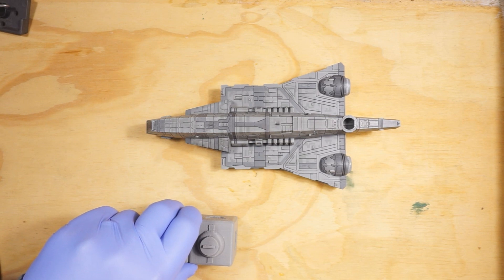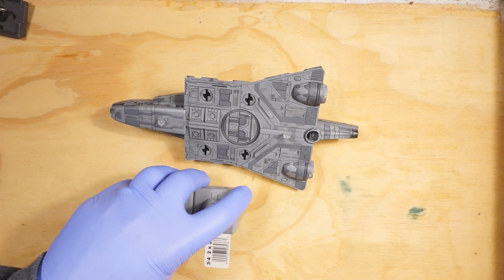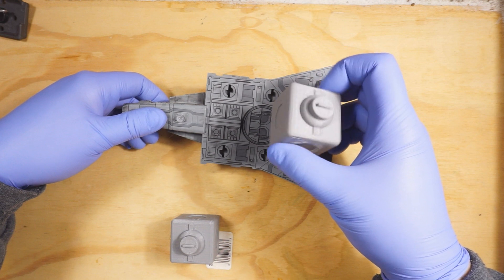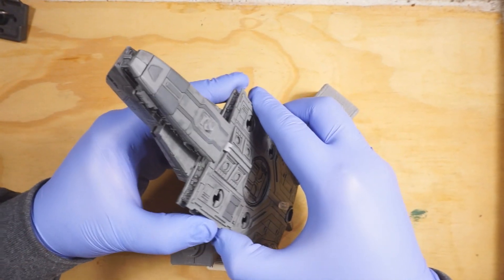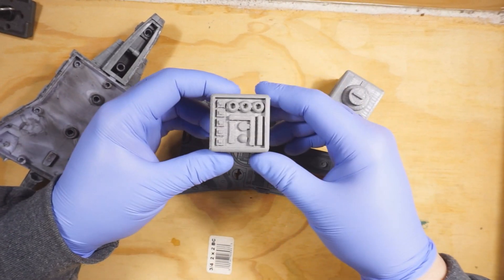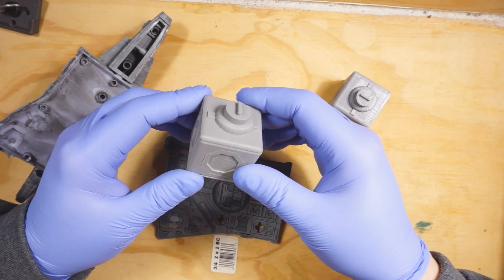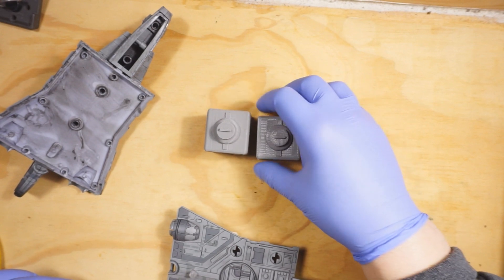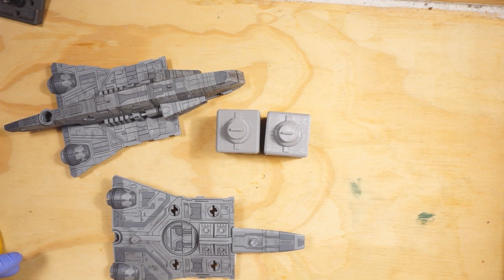Assault Carrier Project Update: The Cargo Pods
While I'm wanting for parts related to the lighting to arrive I've been working on the new cargo pods via the magic of 3D printing. I got the first pass done and can now start working on the revisions.